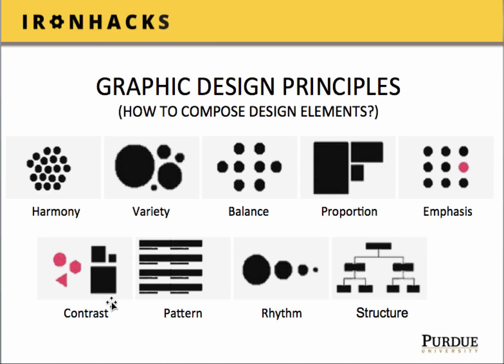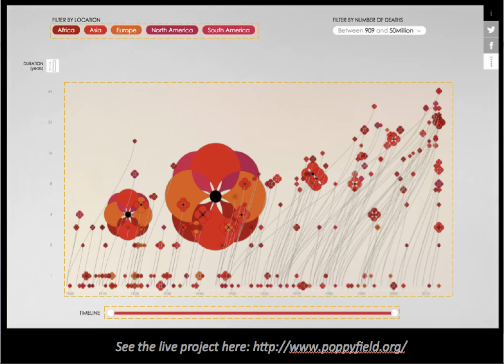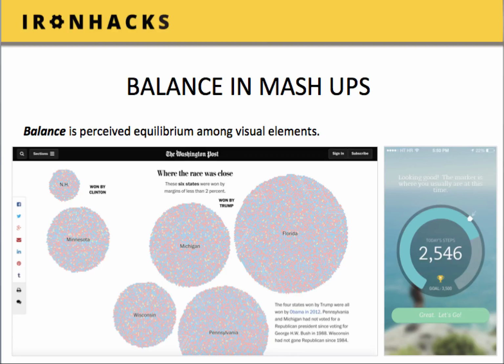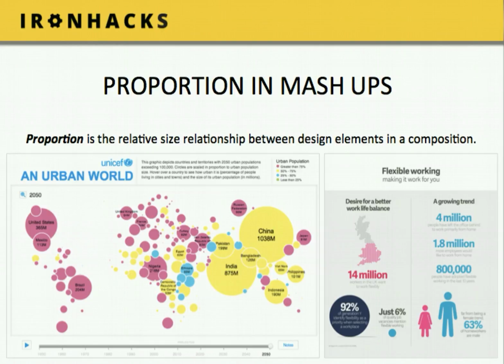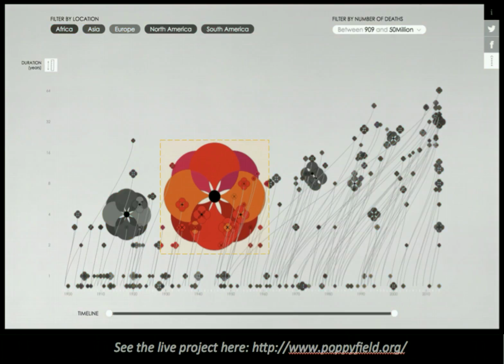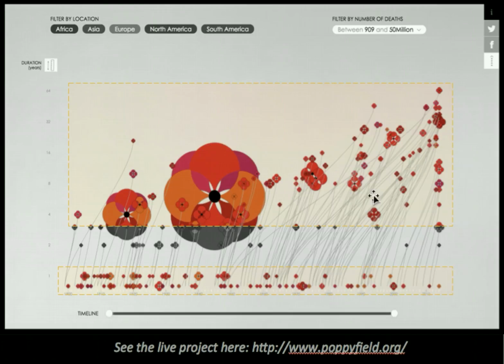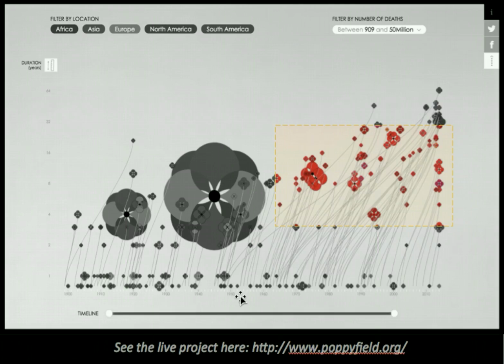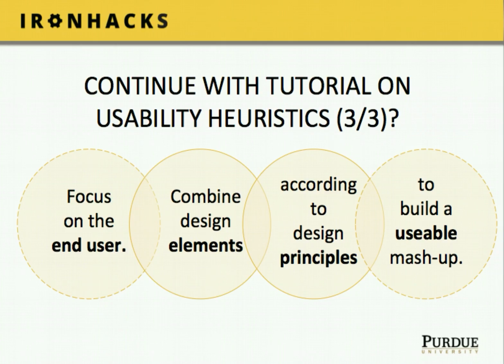Tutorial 2of3 on Design Principles